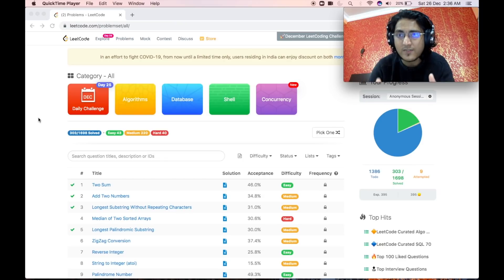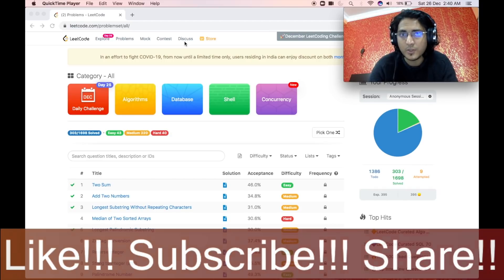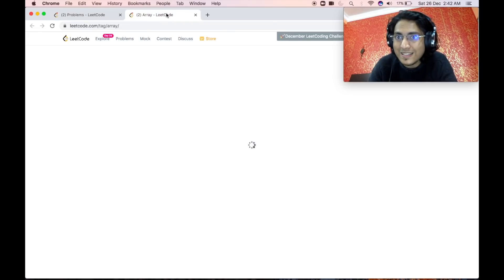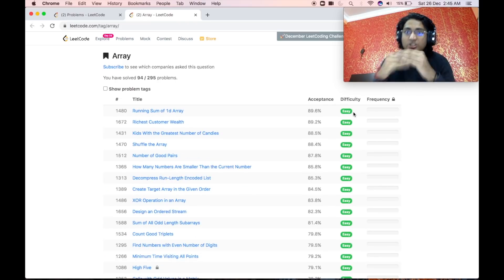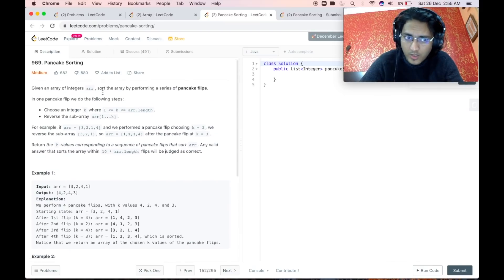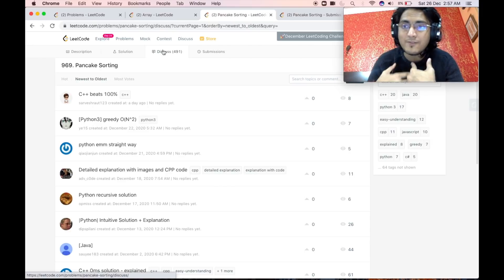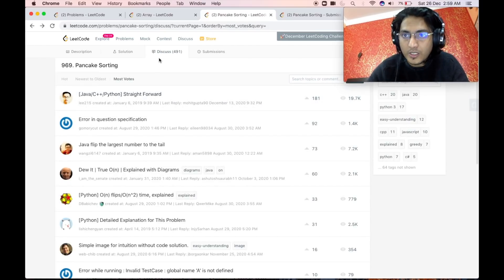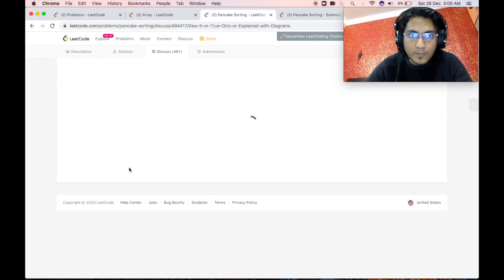Strategy to learn Data Structures from scratch 😎😜 How to use leetcode effectively? 👩‍💻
Link to DSA Course that I recommend for End to End DSA Prep
In this video I have discussed in detail on how one can master any data structure and algorithm from scratch.

I have talked about using Leet code effectively. How one can make use of the platform in the most efficient manner. Whether or not competitive programming is necessary for getting into any product based company or not?

I have explained in detail all the free features of leetcode and how one must make use of it to become better in interviewing.

Timestamp:
0:00 Intro
1:59 Do you require Competitive programming?
2:27  What is Leetcode?
3:49 Topic wise problems?
4:42 Starting a particular topic in leetcode?
6:06 Strategy to solve Questions in leetcode.
10:20 How many questions should we solve?
11:11 Discuss tab and its importance
12:38 Conclusion
13:09 Outro

Tags & hashtags:
SDE expectation
Job description
Tech Resume
Tech jobs
Microsoft salary
Adobe salary
Adobe india
Compensation detail
High paying jobs
Soumyajit bhattacharyay
Facebook salary
Adobe engineers
Adobe jobs
Microsoft jobs
Google jobs
Salary
Salary bands
Tech compensation
How to use leetcode effectively
How to leetcode
Leet code
Leetcode
How to use geeks for geeks effectively
How to master data structures and algorithm
How to study data structures and algorithm from scratch
Data structures for beginners
Algorithms for beginners
Crack product based company
Interview experience
Is competitive programming required?
How to start learning Data structures